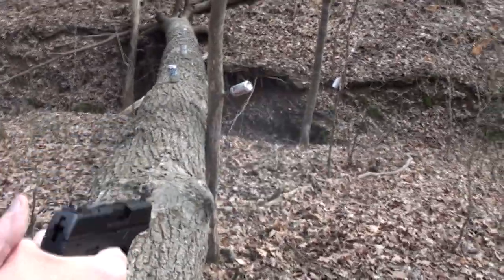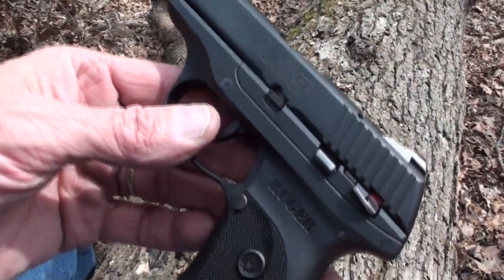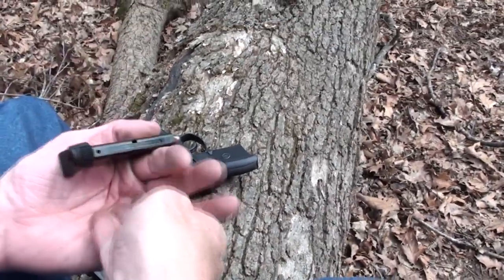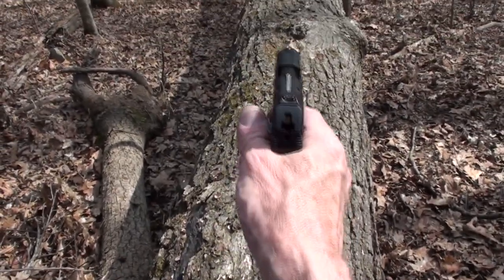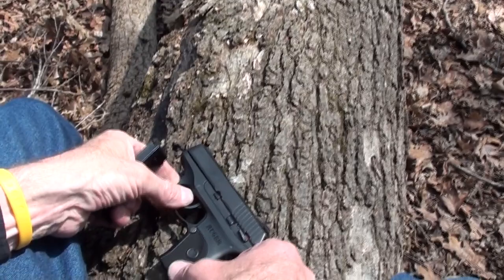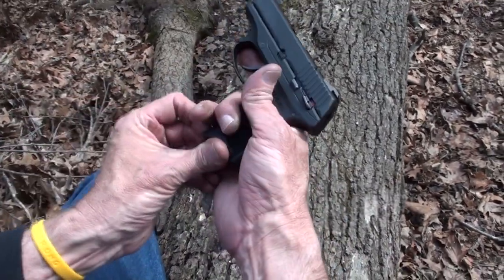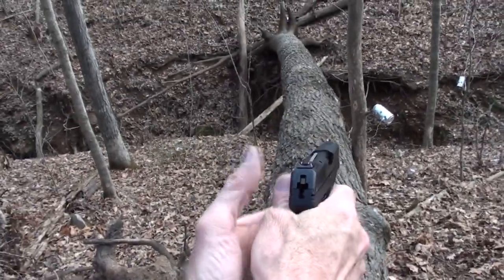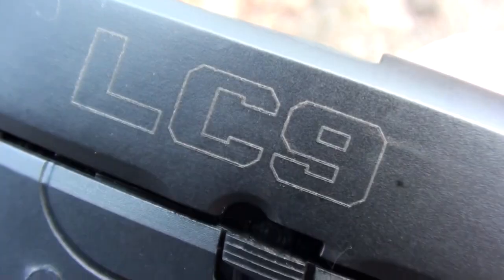Ruger LC9 (Close Up)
A close up look at the new little Ruger LC9.